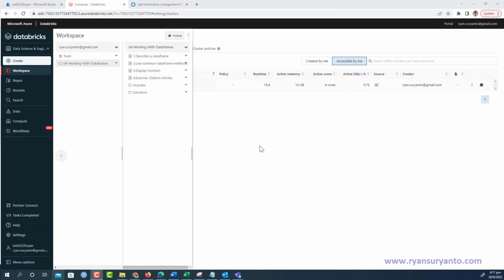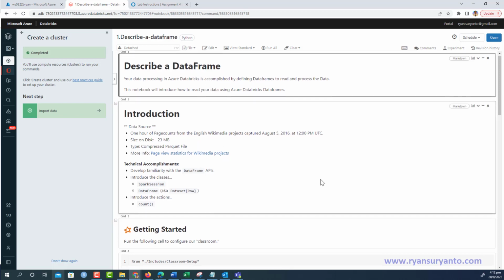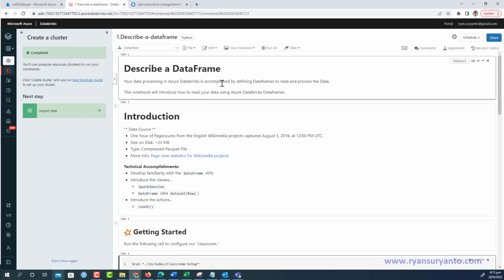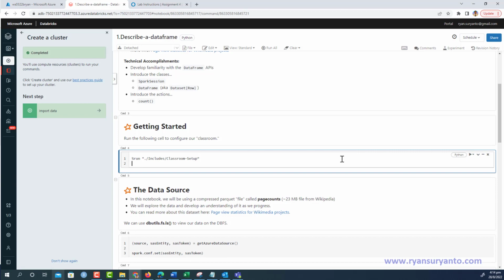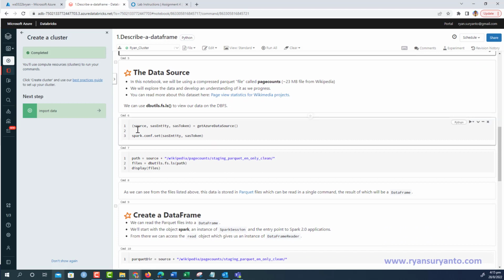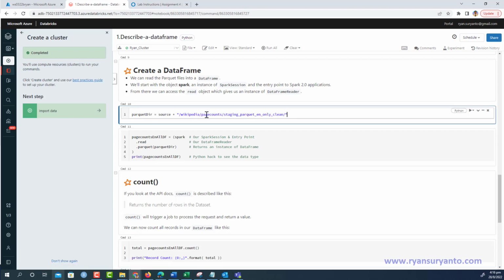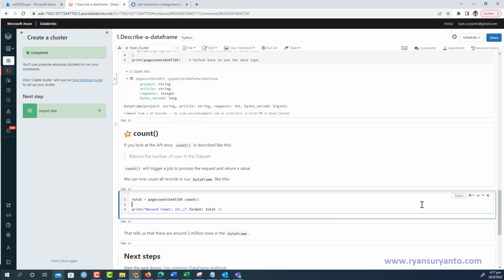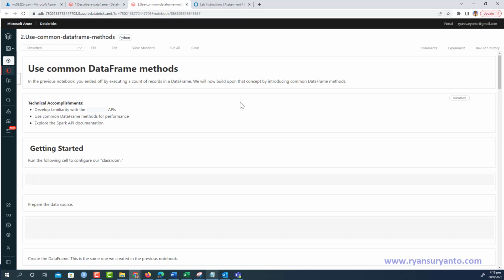SAH 04 Part1 2 Run the Describe a DataFrame notebook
Run the Describe a DataFrame notebook